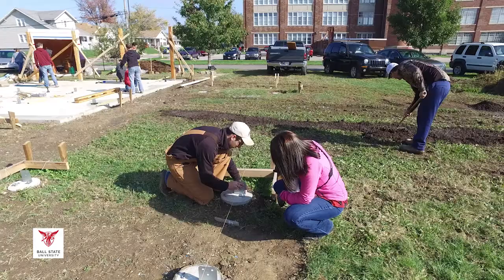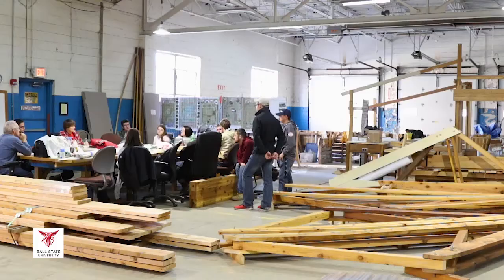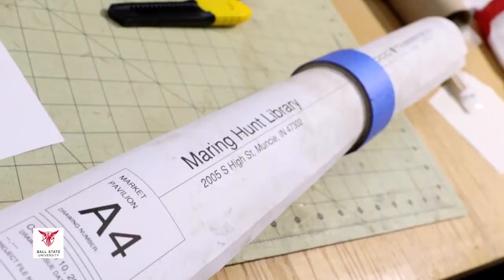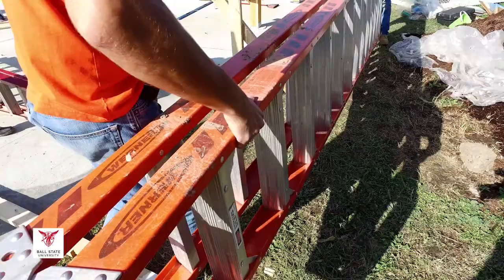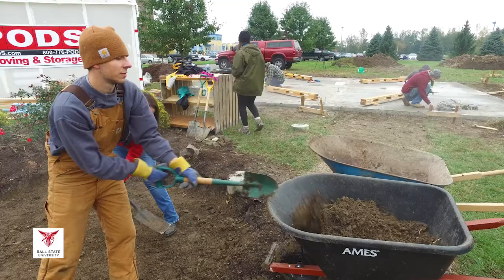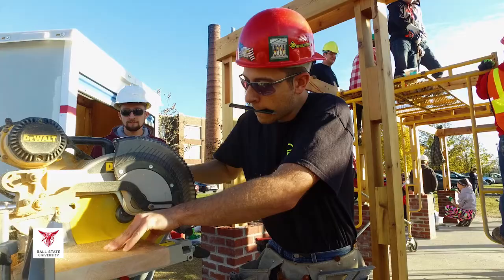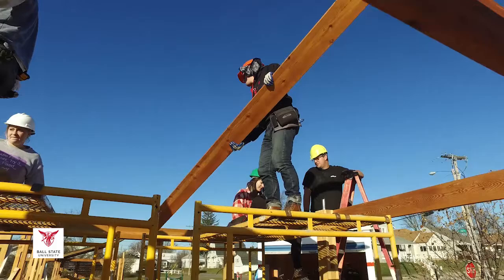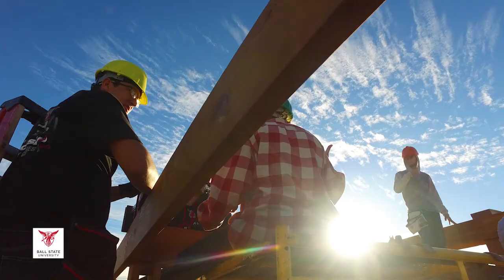CAP Immersive Learning Project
Students from Ball State’s College of Architecture and Planning worked on the Maring-Hunt Library Community Garden, building a pavilion, outdoor kitchen, play pockets, and a learning wall as part of their immersive learning experience during the Fall 2017 semester.